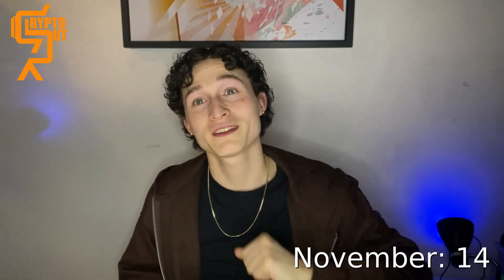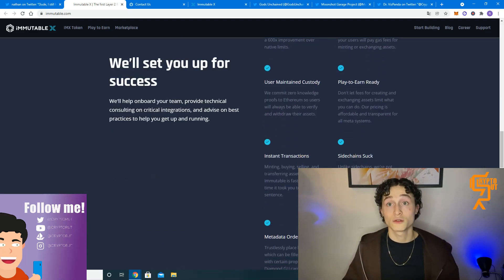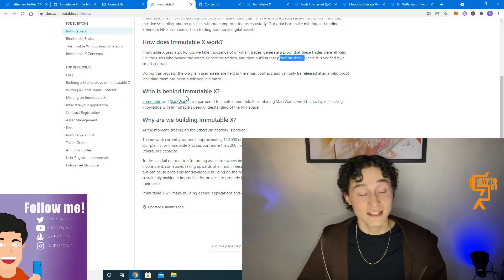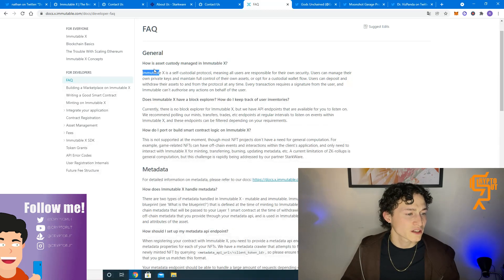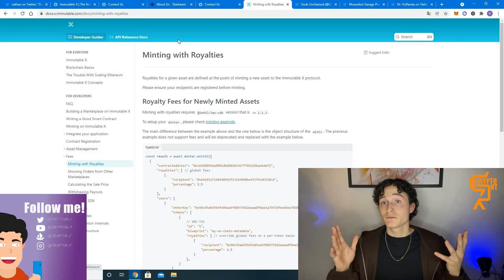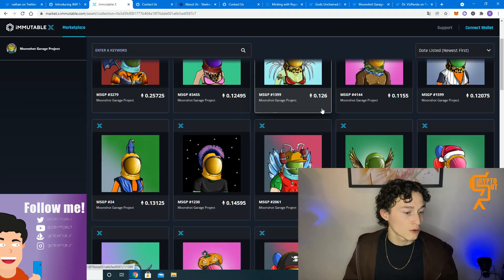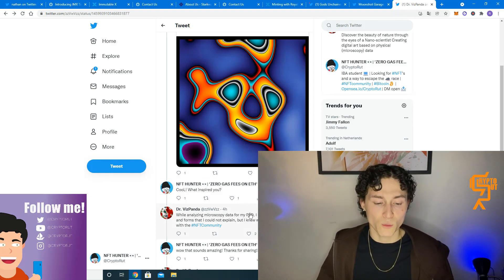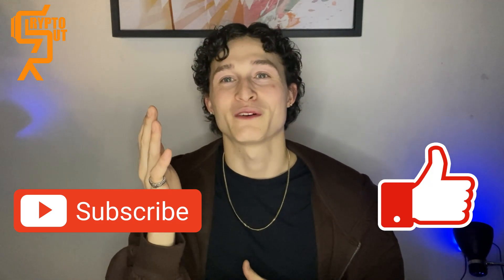How to create an NFT on Immutable X/IMX | No developer skills needed! | NFT NewsFlash #9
My name is CryptoRut and welcome to today's NFT NewsFlash! We will go over how YOU can create your own NFT project on the Immutable X/IMX platform! No coding/developer skills are needed! 🔥

TIMESTAMPS:
- Funny tweet | 00:38
- IMX overview | 00:54
- Start building | 02:02
- IMX token | 06:32
- IMX marketplace | 07:17
- ArtistOfTheWeek | 08:07